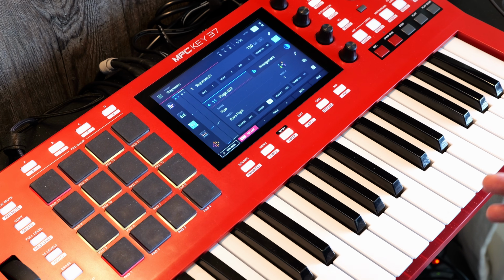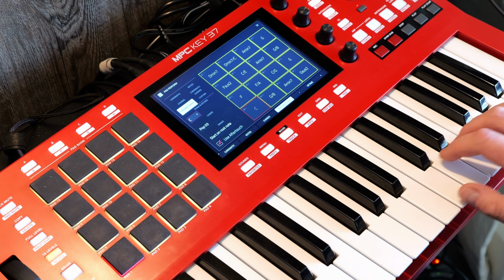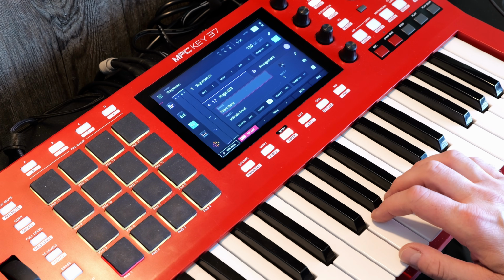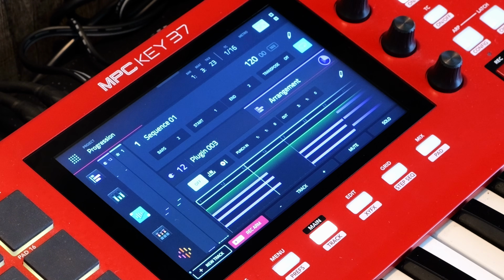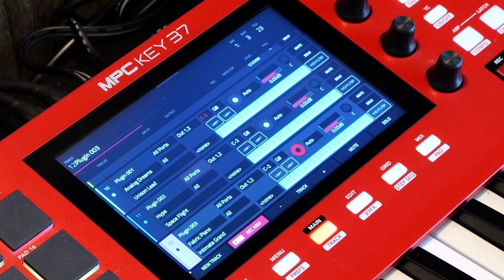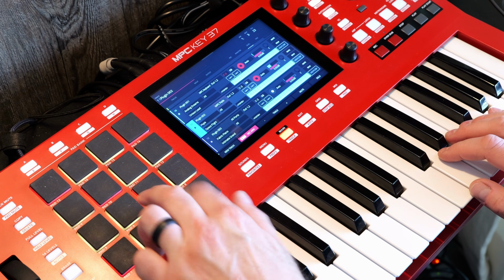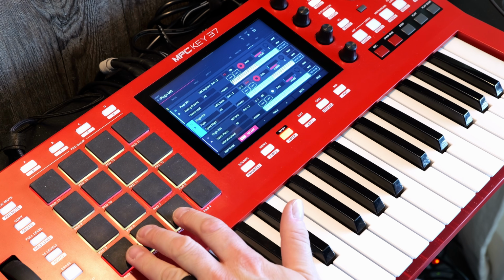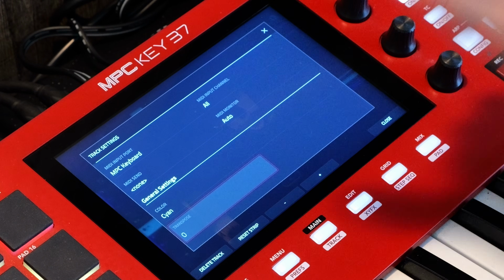THE POWER OF MPC PROGRESSIONS - TRICKS TIPS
00:00 Intro
00:59 What are Progressions?
03:45 Why convert your chords to progressions?
06:11 House stabs
06:45 Advance Melodies over Progression w 2 different sounds
09:33 Using key splits with Progressions
11:12 All you need is C Major for any song